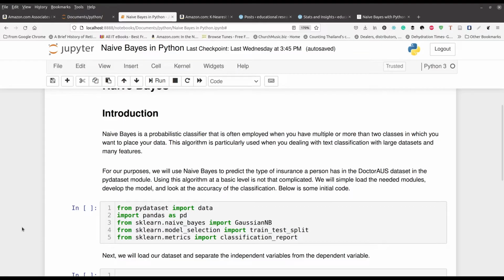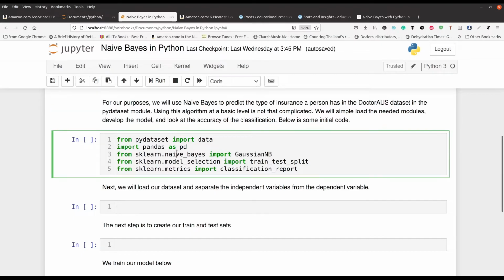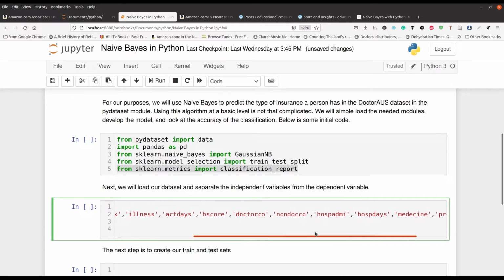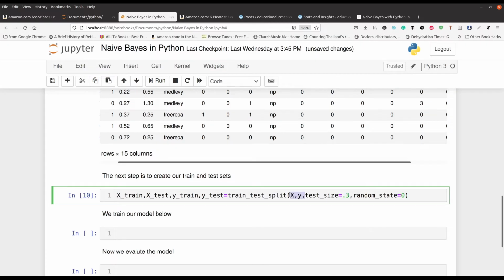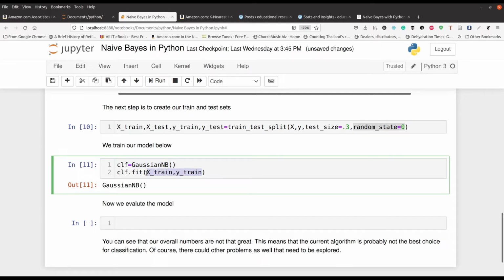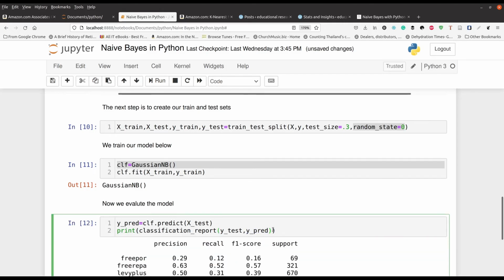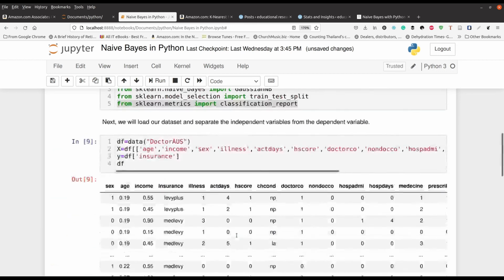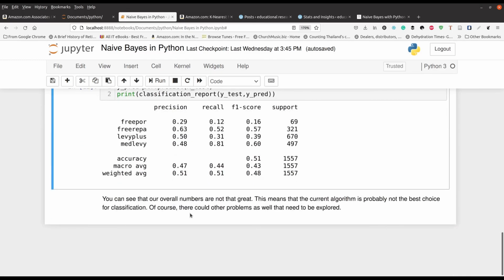Naive Bayes with Python